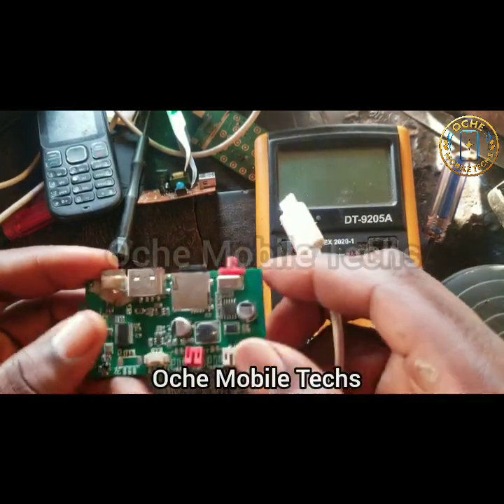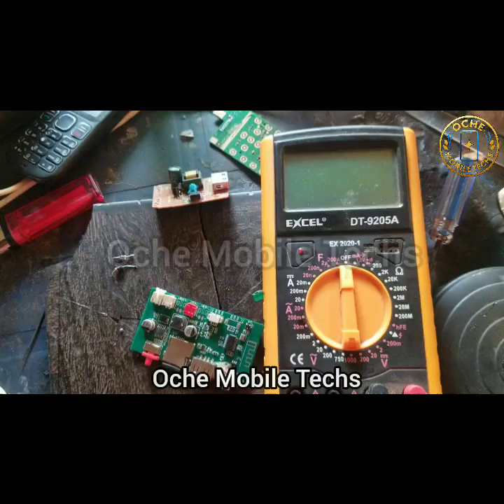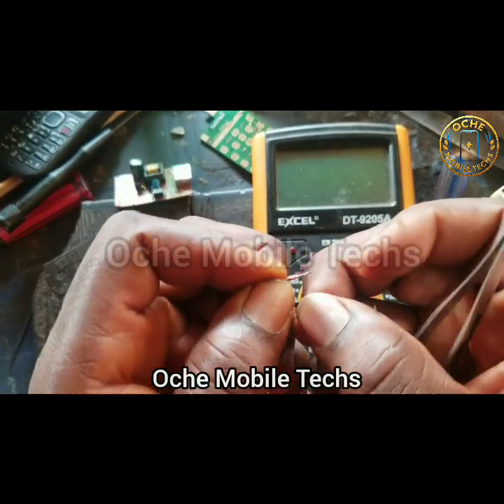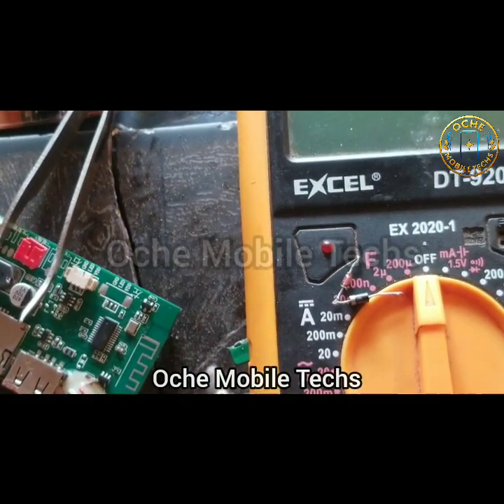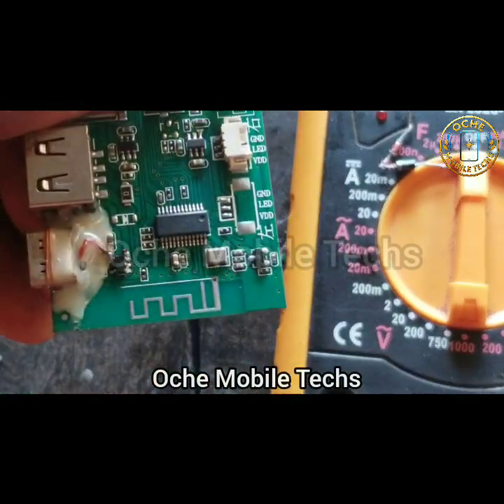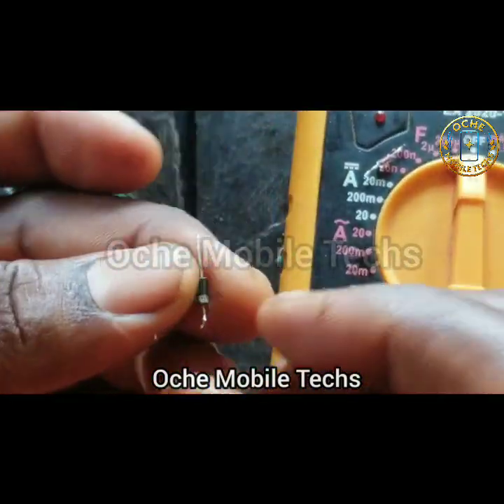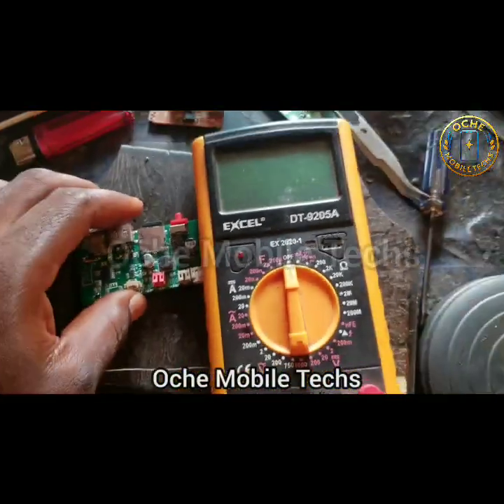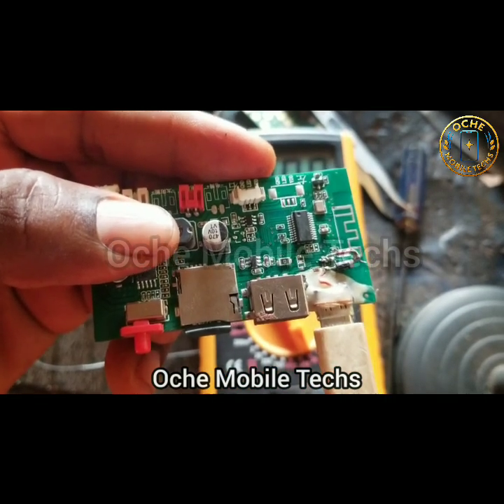Charging IC repair secrets for Bluetooth Speaker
In this video you will learn how to fix charging IC for Bluetooth Speaker easily with rectifier diode and zenar diode.